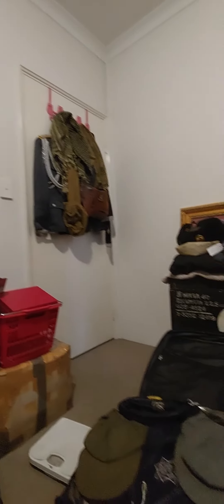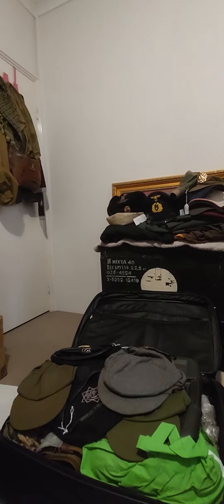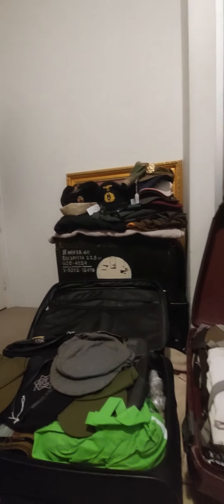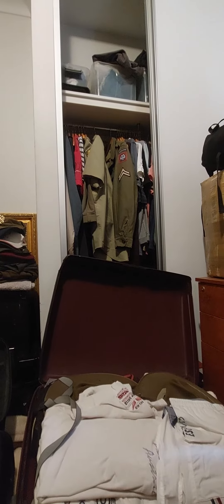THAILAND OPENS UP & RELAXES PLANDEMIC RULES FROM APRIL 1 2022, I AM DOING MY FINAL PACKING OF BAGS.